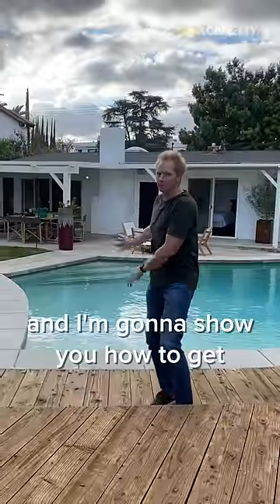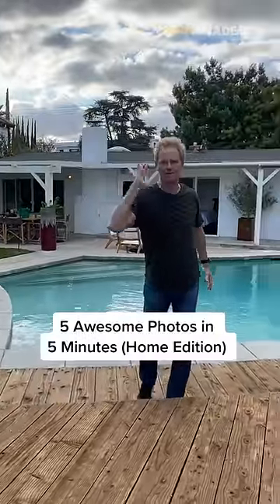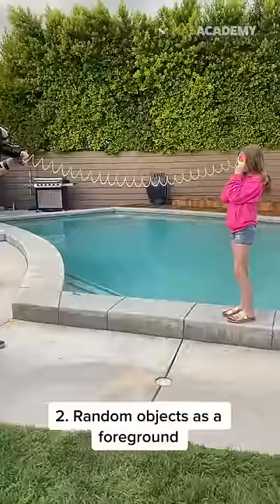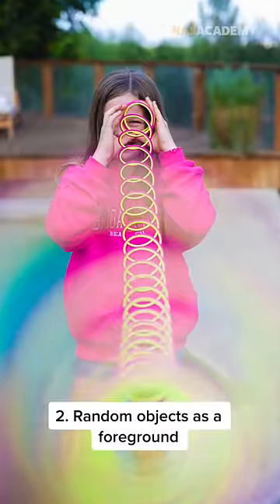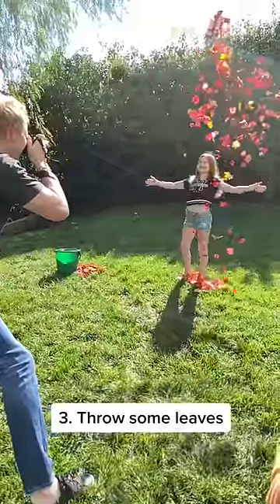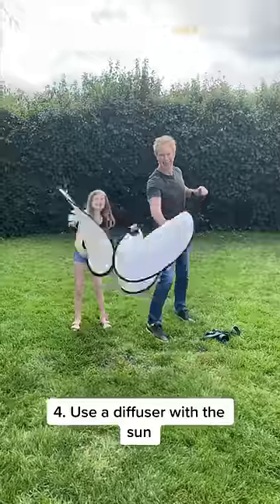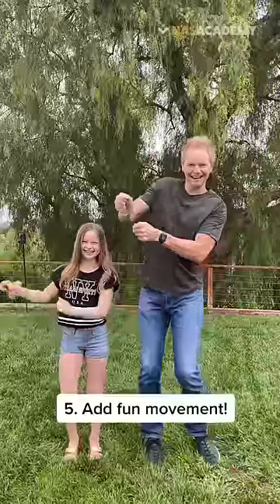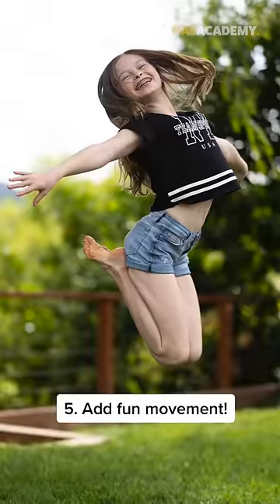Jordan Matter's 5-Minute Photography Ideas at Home | Nas Academy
Jordan Matter's 5-Minute Photography Ideas at Home